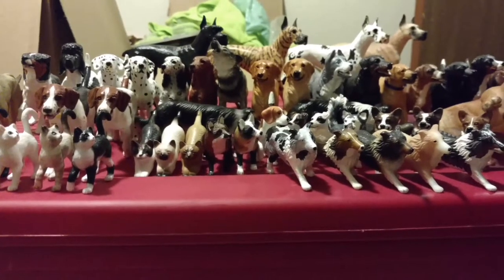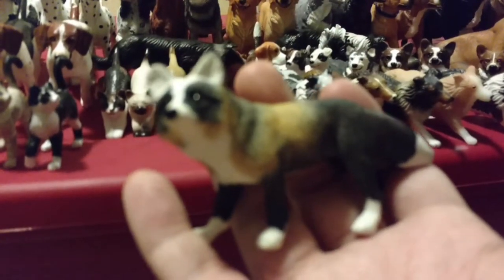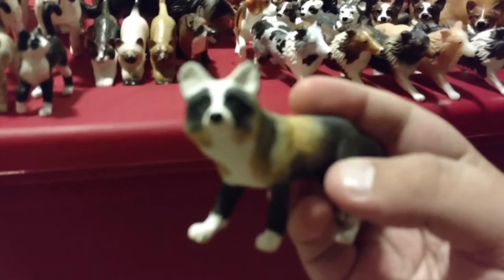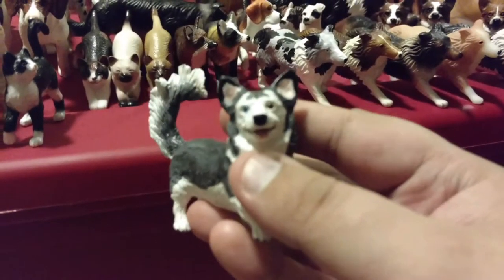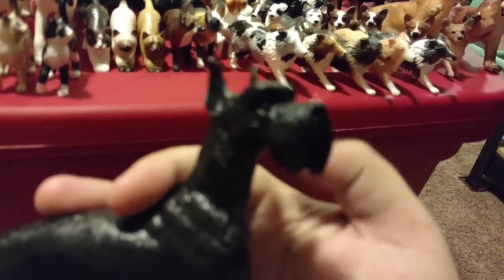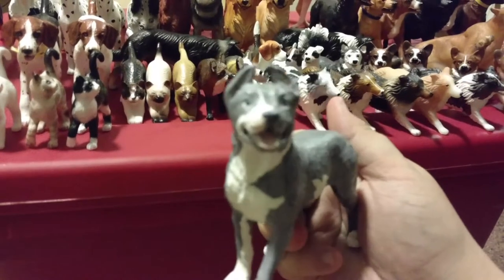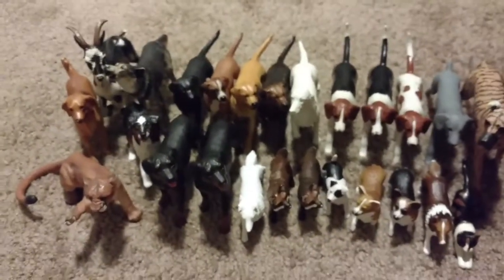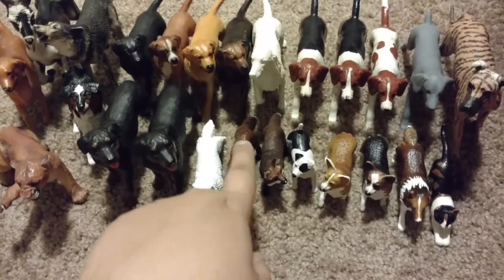Breyer Collection Tour: Companion Animals Part 2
Part 2 of the breyer companion animals collection tour.